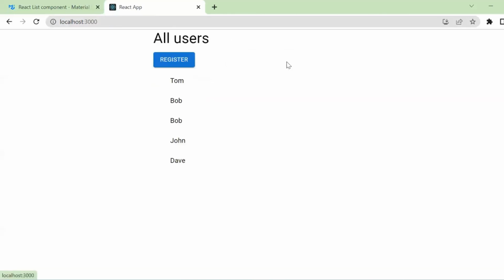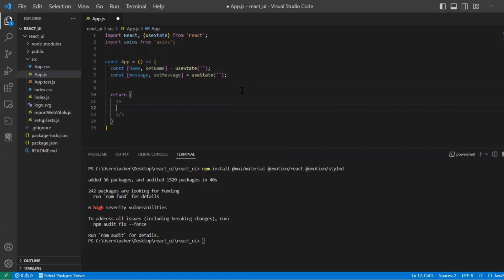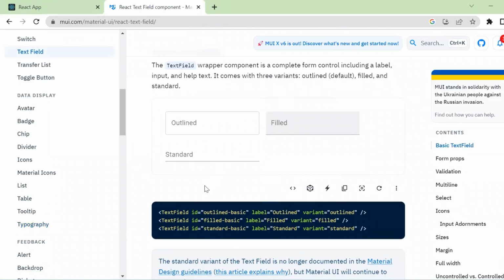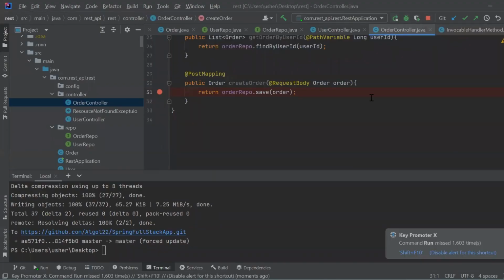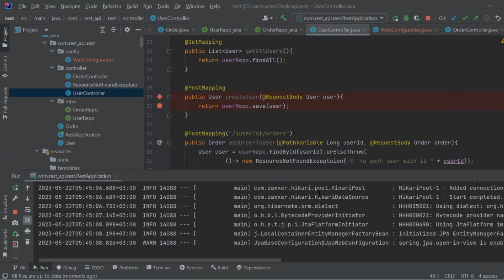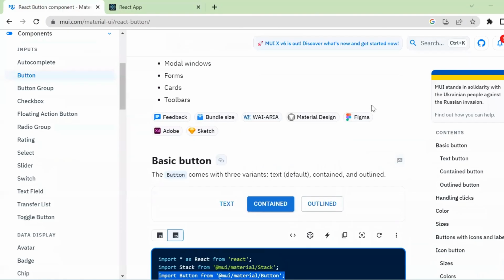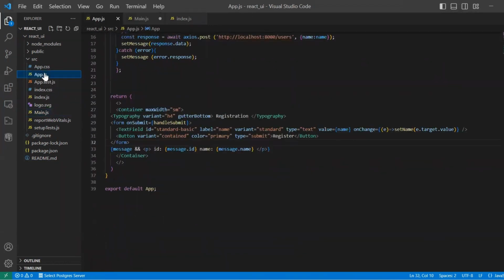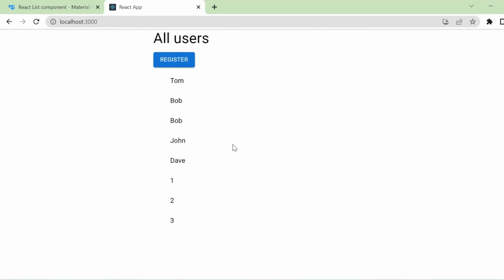Java Spring Boot + React JS (Full Stack Web Application) (Part II)